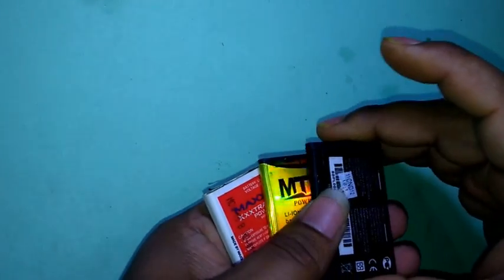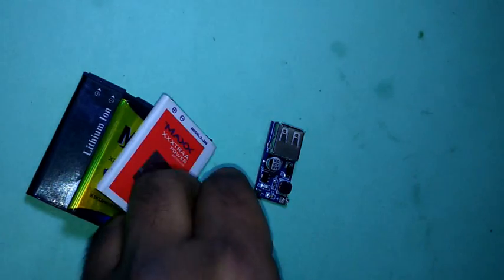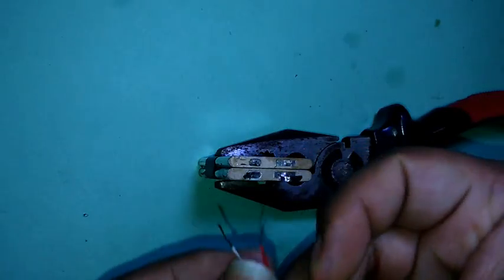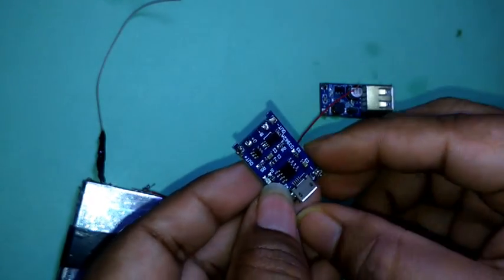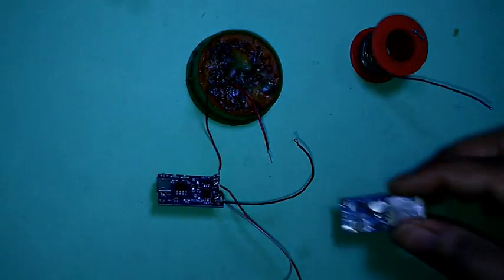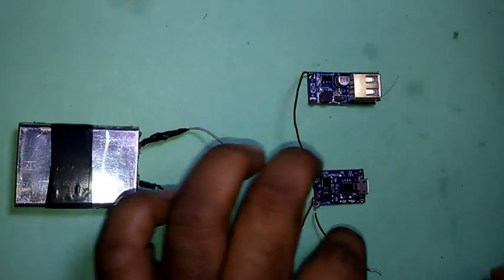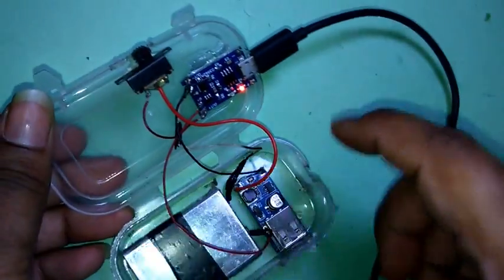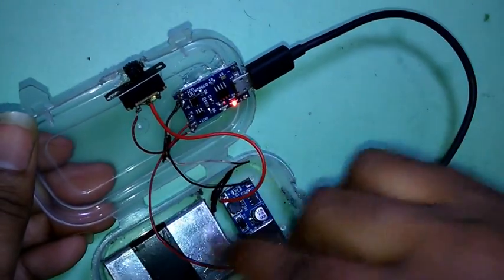How to make || DIY || Portable Power Bank || Mobile || Battery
This video show you how to make power bank from your mobile battery. You need some old/new mobile battery, TP4056, DC 0.9 T0 5V converter and solderning equipment.

.You can find all product from here.

solderning kit
Hot glue gun
DC-DC 0.9V-5V to 5V Converter

.under 10,000 best mobile phones.

Nokia 3 (Matte black)
Samsung on5 pro
Samsung on7 pro G
Motorola Moto E4
Coolpad Note 5
Asus Zenphone 2

Under 20,000 best mobile phones

Redmi 4 (64 GB)
Lenevo Z2 plus(64 GB)
Mi Max 2(64 GB)
Samsung galaxy J7 Pro(64 GB)

Samsung Galaxy On8 (3 GB RAM + 16 GB Memory)
Moto G5 Plus (32GB, Lunar Grey)
LG Q6 (Black, 18:9 FullVision Display)
Moto G5 (3GB, Fine Gold)
________Other language___________

Hacer Banco de la Energía de la Batería Móvil.

Powerbank Mobiele Batterij.

Power Bank von Mobilen Batterie.

كيفية جعل مصرف الطاقة المحمولة من بطارية المحمول القديمة
Banque d'alimentation de la Batterie Portable.

Banca di Potere Dalla Batteria Cellulare.

Banco do Poder de Bateria de Celular